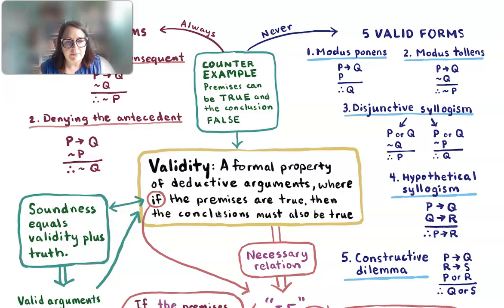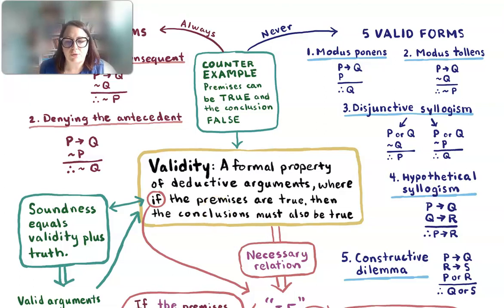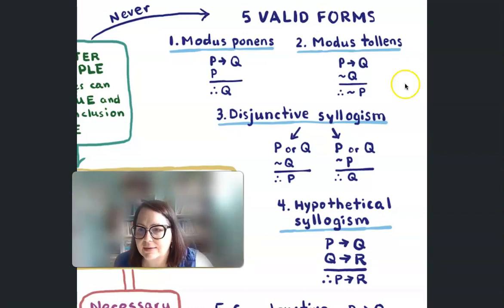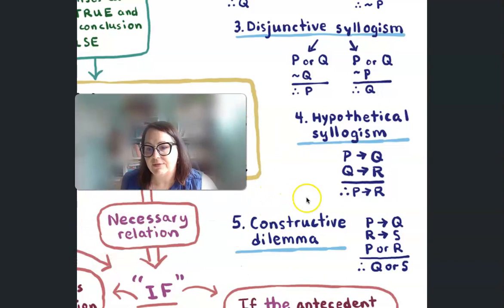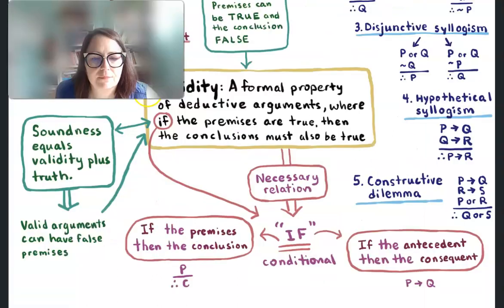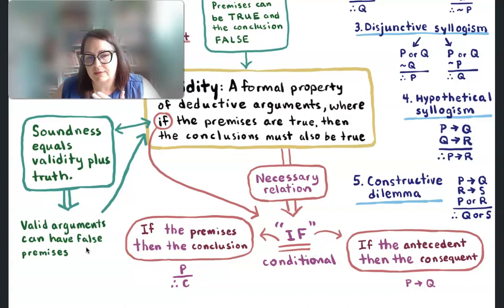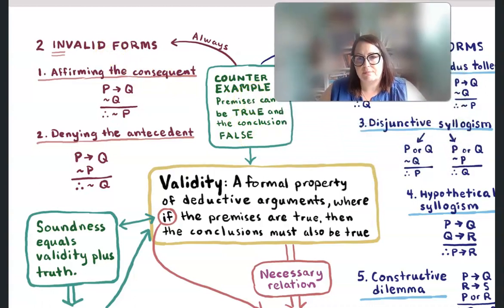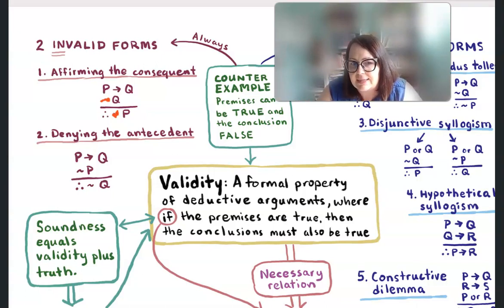Unit 3 Overview: Validity as a Truth-Preserving Method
Required readings:
Dayton, Eric, and Kristin Rodier. 2024. Critical Thinking, Logic, and Argumentation: An Introduction. Athabasca: AU Press.
• “Chapter 3: Standard Form and Validity” (27–46)
• “Chapter 4: Putting Validity into Practice” (47–54)